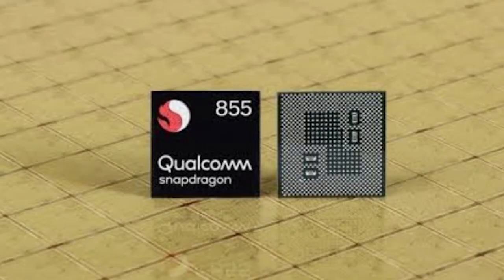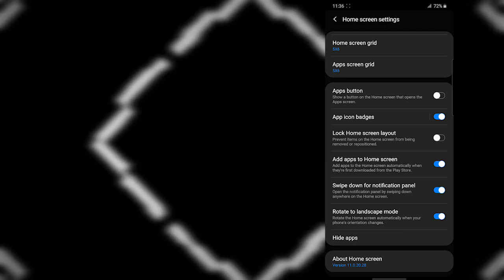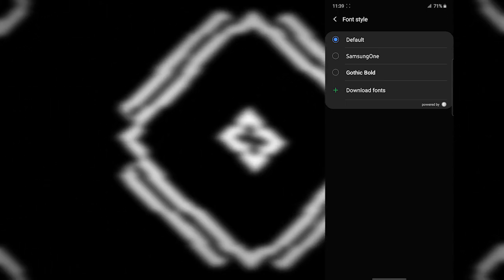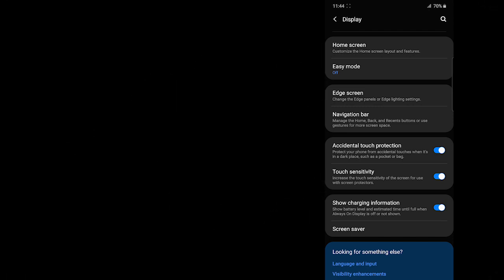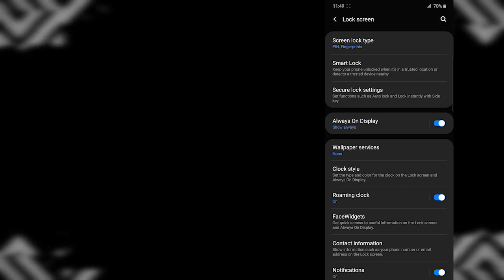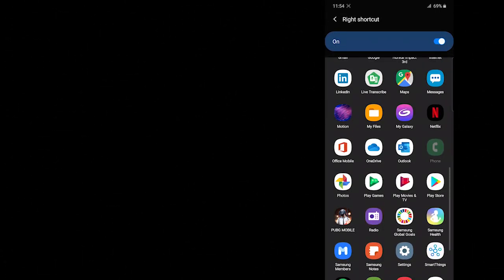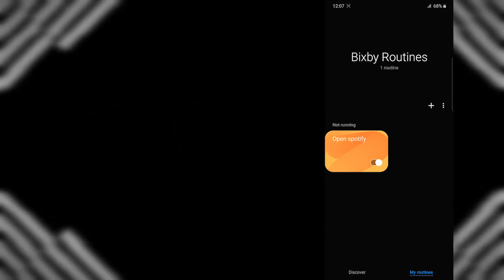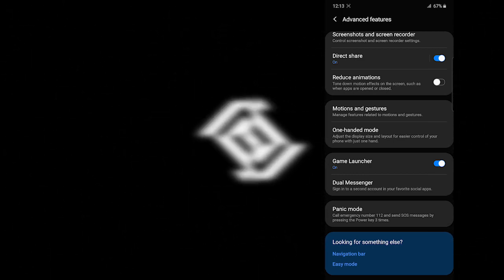Samsung Galaxy S10 Lite | Tips and Tricks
Today we'll be looking at some of the tips and tricks of One UI 2.0 on Samsung Galaxy S10 Lite.